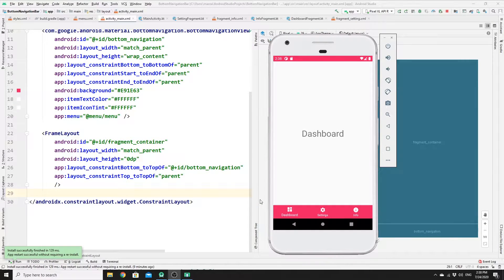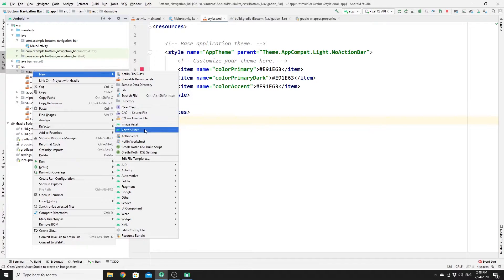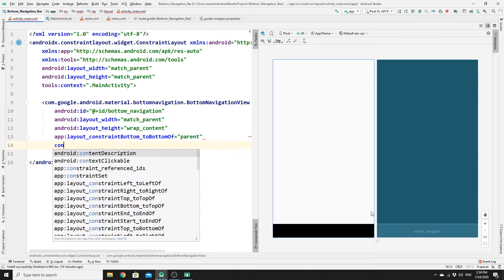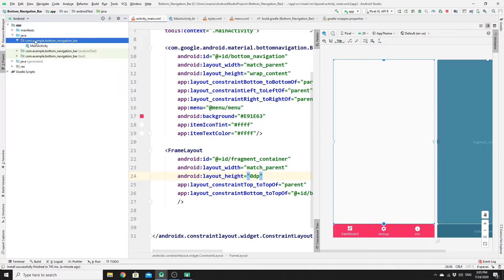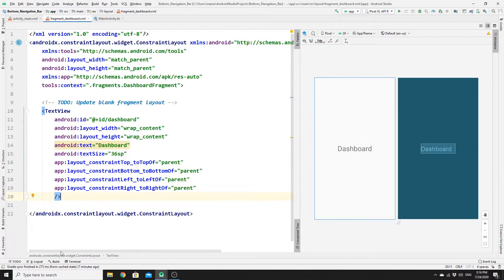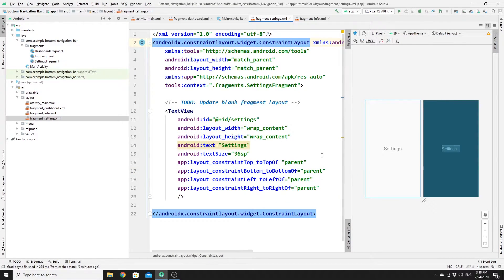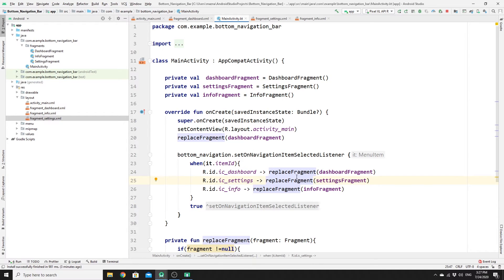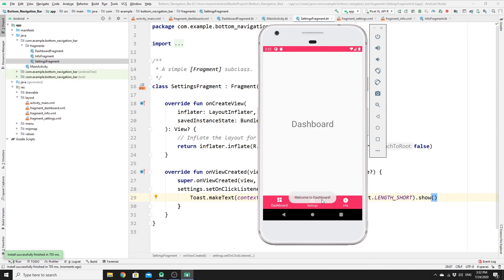Bottom Navigation Bar in Android Studio [Kotlin 2020]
In this video, you will learn how to add a bottom navigation to your activity and how to switch between different fragments in android studio using Kotlin. Also, you will learn how to add menu items and how to style them. Then, you will learn how to navigate between the fragments or panels using FrameLayout and check which item in the bottom navigation bar has been clicked using OnNavigationItemSelectedListener interface. Once the chosen item has been clicked in the bottom navigation bar, the fragment would be changed with help of getSupportFragmentManager, beginTransaction and replace methods.